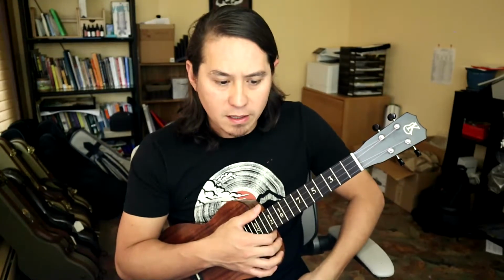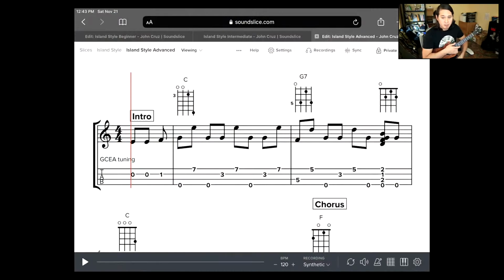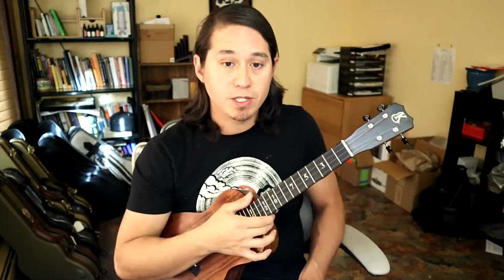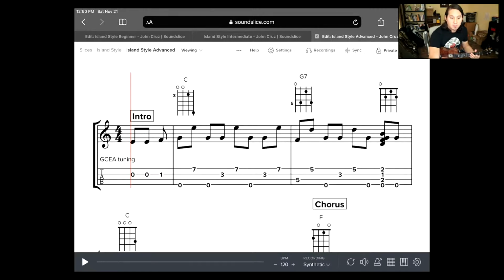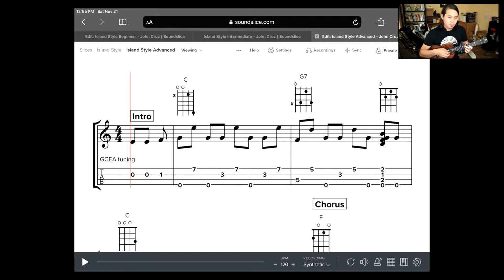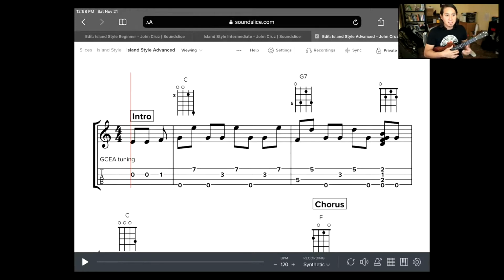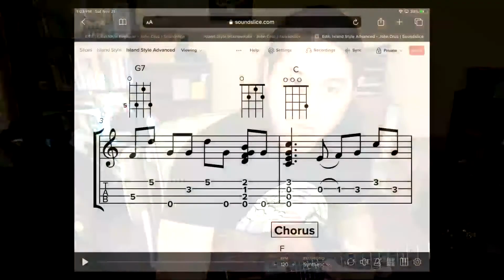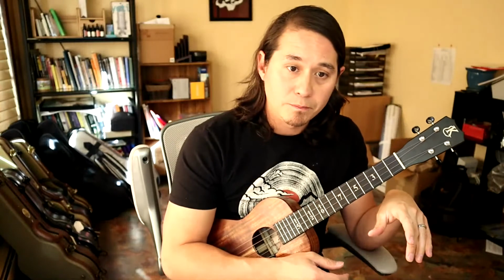Nov Std Int/Adv Week 4